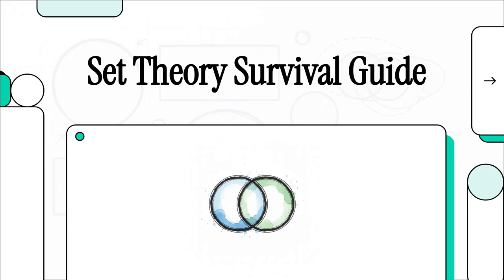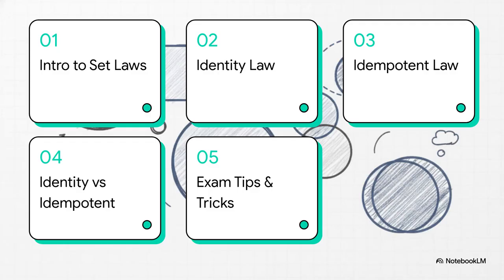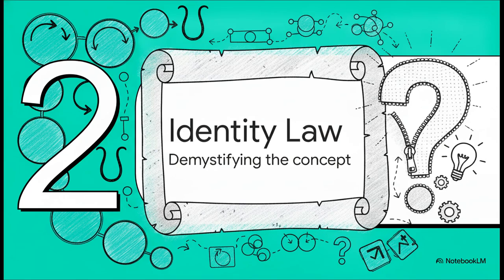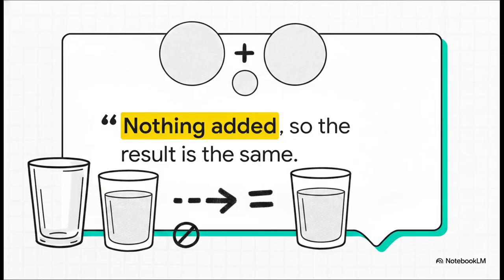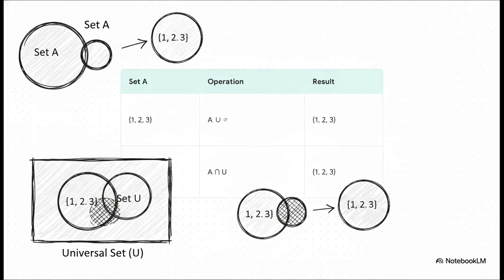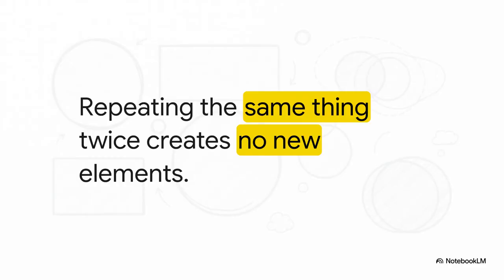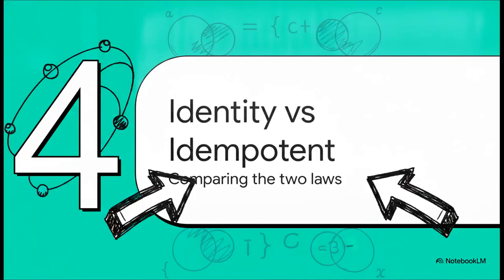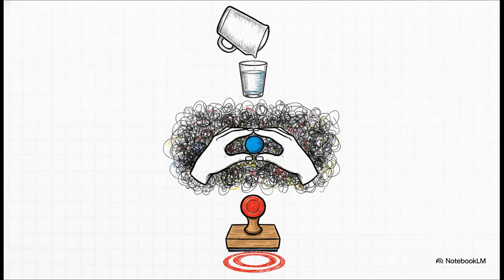Idempotent Law: Mathematical economics